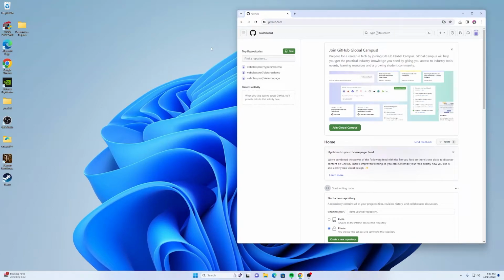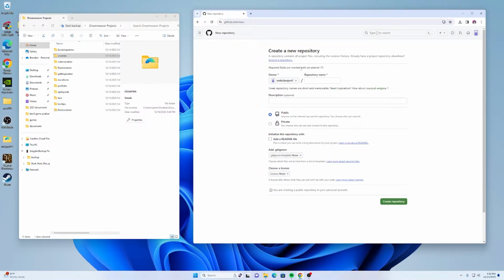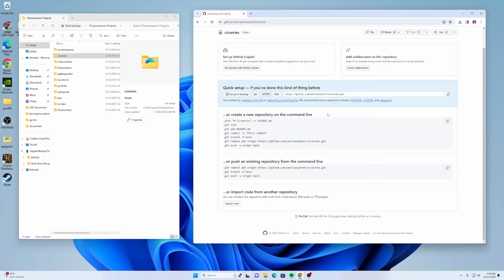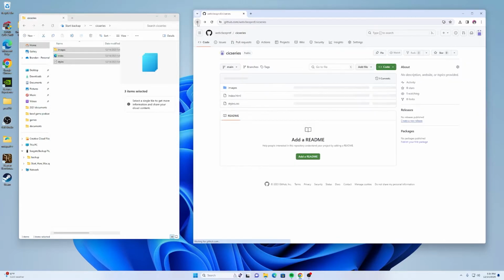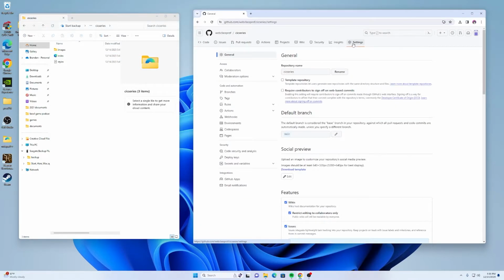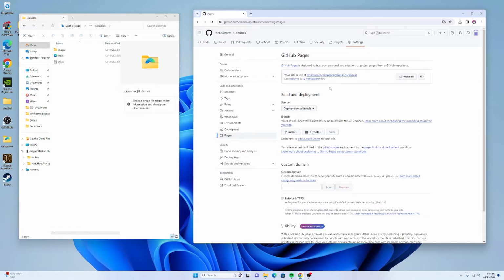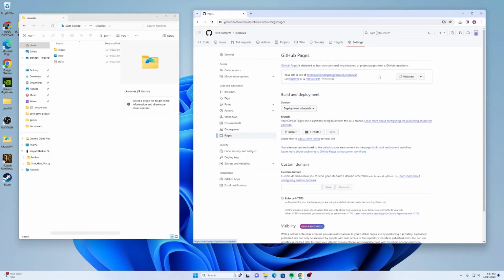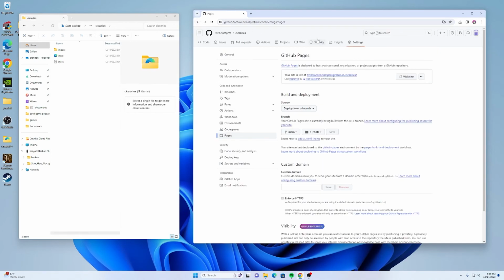Uploading Web Pages to GitHub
Using GitHub to host a web page we made in Adobe Dreamweaver.